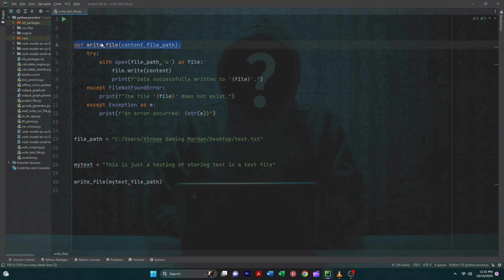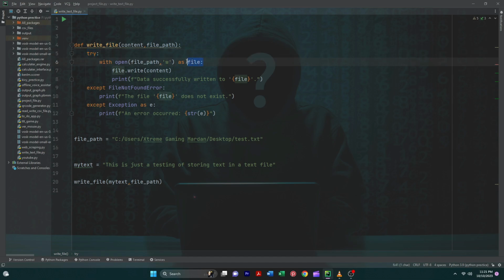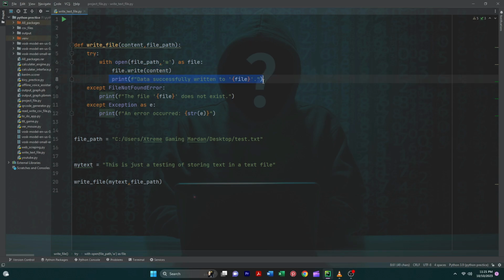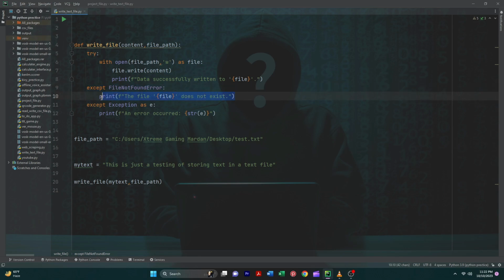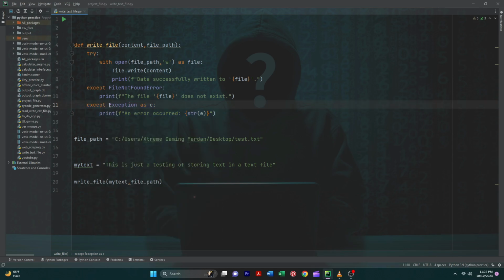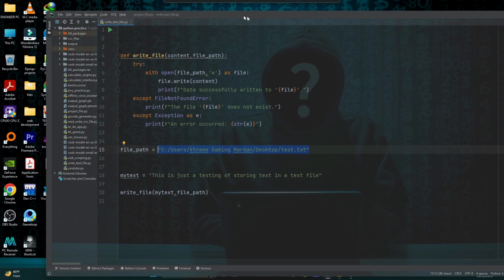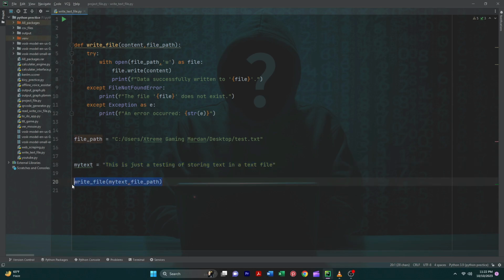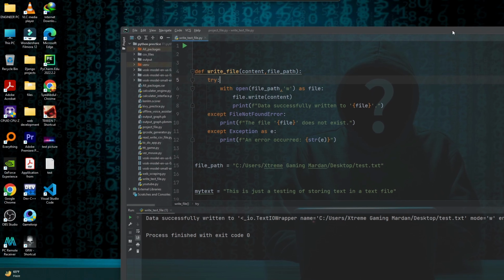writing in a text file using python